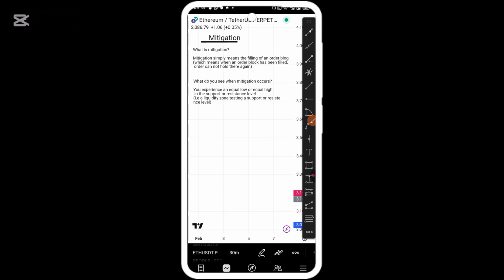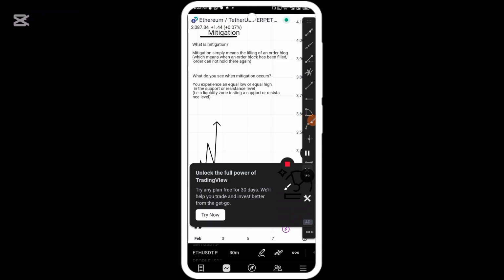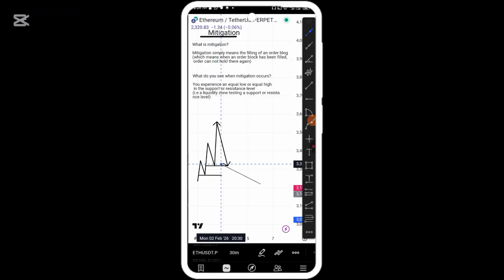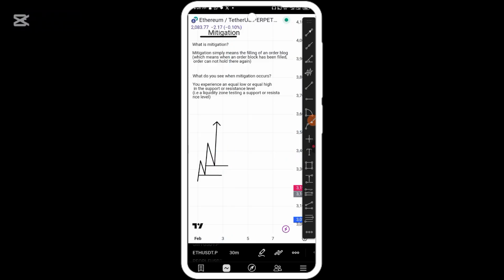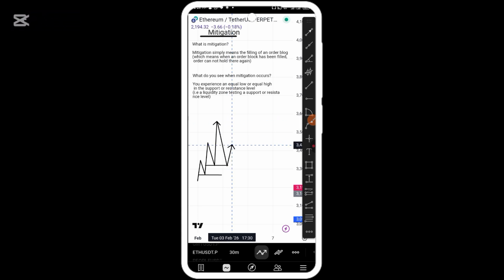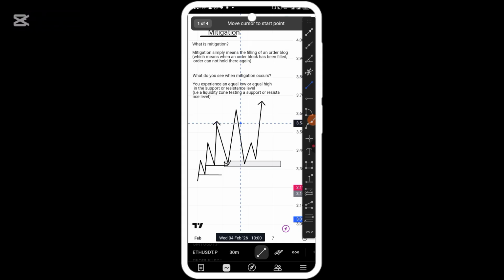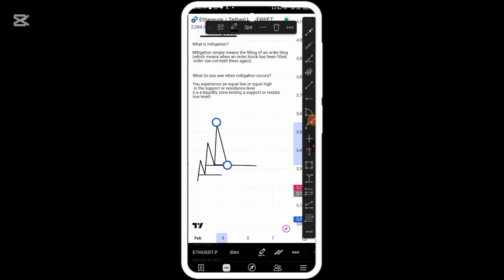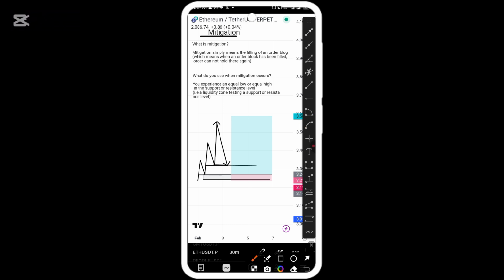How to identify mitigation trading strategy (crypto technical analysis)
this video will show you how to identify mitigation,

things you will learn in this video:

*Basic definition of mitigation

*How to identify mitigation on life chart

*How to create trading positions in life trade

Telegraph channel

Airdrops channel

Inspiredworlddomain.blogspot.com

X: @Linzkits_FC